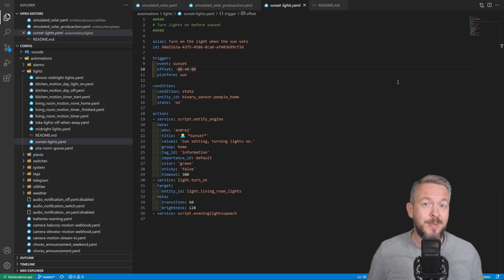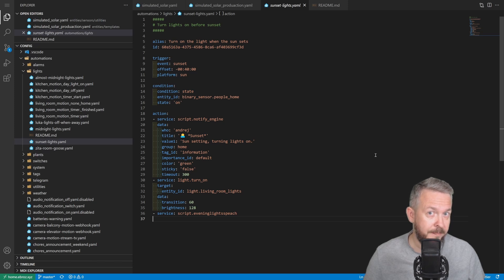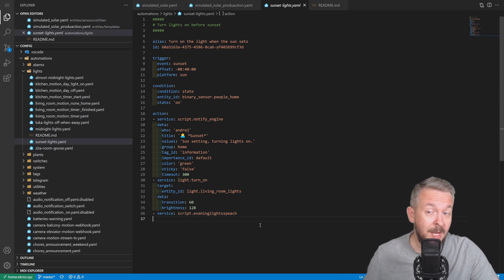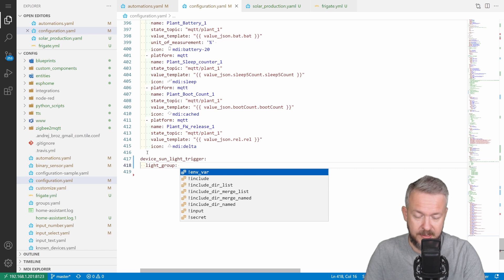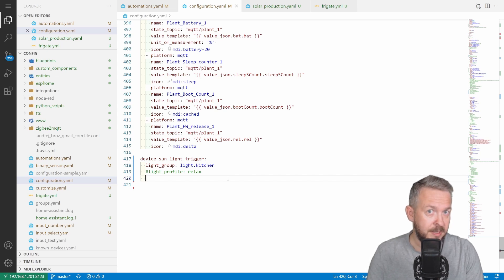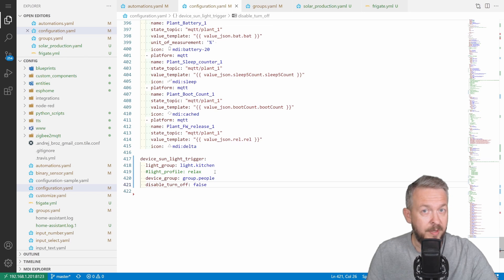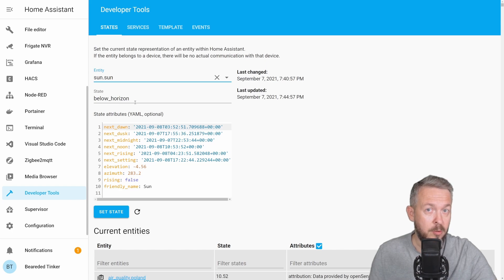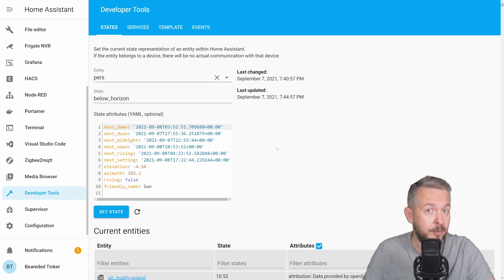Presence Based lights integration in Home Assistant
In Home Assistant you can do single thing in multiple ways. Sometime there are even internal integrations that solve most common tasks. One of them is Presence-based lights, that will replace your sun and presence integration with few lines of code.

00:00 Intro
00:22 Thank you for all of the support
00:42 How most of us start
01:34 Sunset automation
03:28 Presence-based lights integration
09:41 Prerequisites
10:53 Final thoughts

Have fun!
BeardedTinker